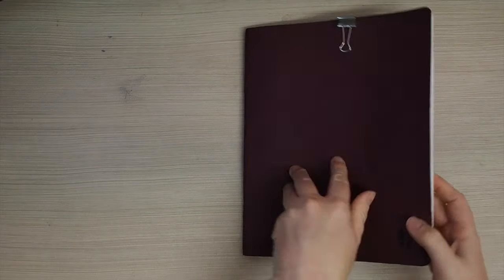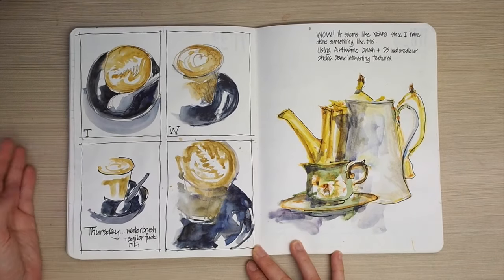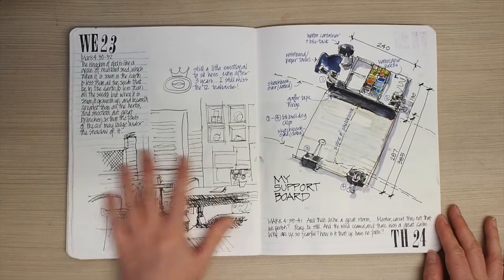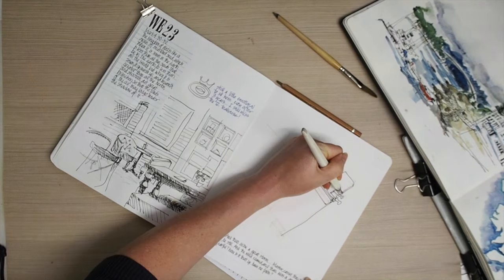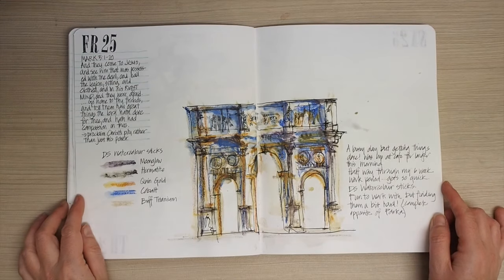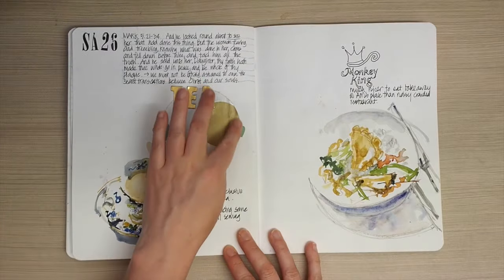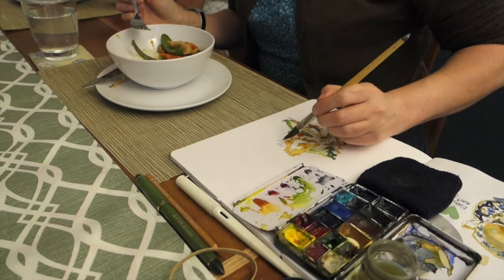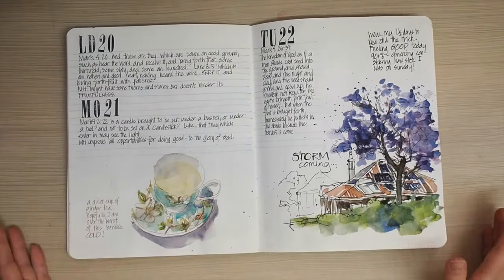Vlog 4 Planned vs Spontaneous plus a little food sketching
Another week, another vlog. Not only am I really enjoying putting these vlogs together, but I am also loving the renewed motivation I have for sketching and documenting my life. Even though I have been putting together summaries of my week's worth of sketch on my blog for the last year or so - refer to my Last Week series, I am finding that putting a video together is translating into an added challenge to sketch more!

So this week the theme that has emerged is: planned vs spontaneous sketching.

I also planned to sketch my support board for an article I wrote last week. I intentionally drew a grid for my latte sketches, and I mentally prepared for sketching during dinner with my friends on Saturday night. But at the same time, I only planned to start each of these sketches, and once I had begun I let the sketch take on its own life and I worked very spontaneously.

In many ways this sums up my general approach to sketching. I am always thinking about sketching and looking for opportunities to do so, but when in the moment and sketching, I let go and just go with the flow. For me, working in my sketchbook is all about having a place to be spontaneous, so I never (well hardly ever) do a thumbnail or carefully plan the composition or values of my sketches before I start. Ah!

And BTW I am sitting in front of different bookcases today - these contain my architectural book collection!

So what about you, do you like to carefully plan the sketches you do in your sketchbook, or is it a place to experiment?